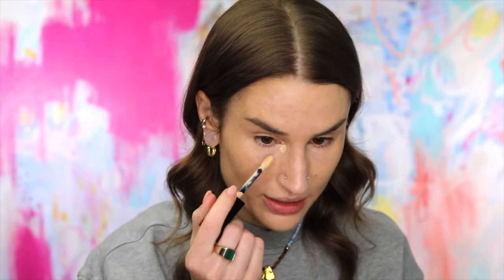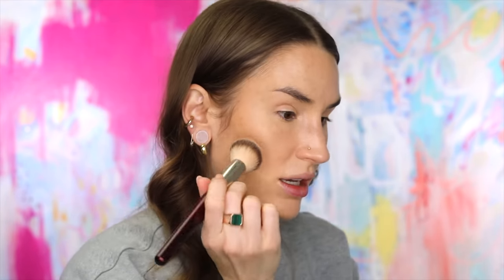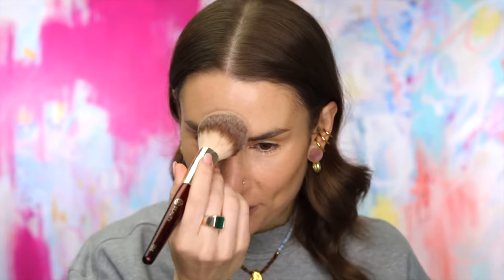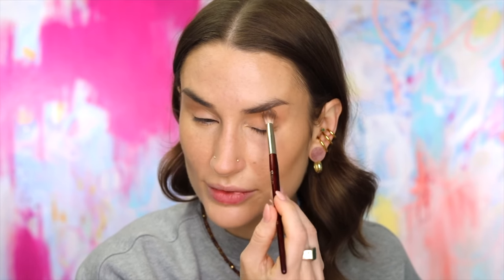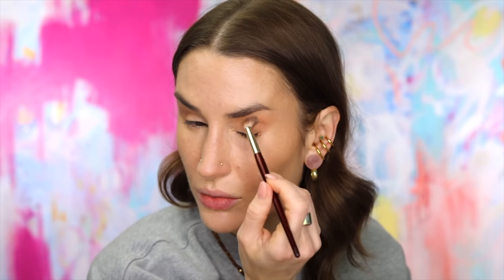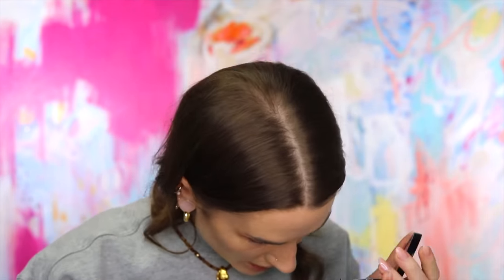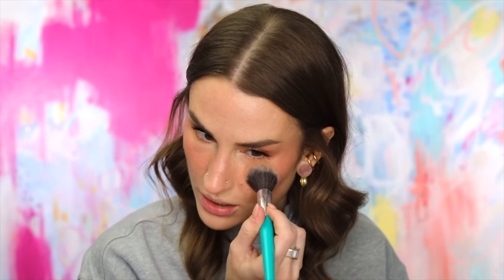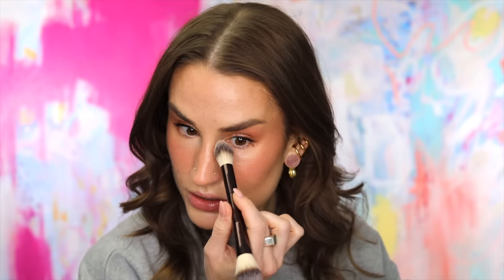BEST MAKEUP PRODUCTS FOR STRESSED SKIN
My skin has been ROYALLY stressed lately, which has resulted in acne, big painful blemishes below the skin, PICKING, discoloration, dehydration, texture and more. Today I’m sharing the everyday makeup I’ve been using to create a natural looking glam without sacrificing hydration OR wear time!

Beauty Pie Color Corrector:
Givenchy Skin-Caring Concealer (N95)
Makeup by Mario Skin Enhancer (Light)
UOMA Contour (3)
Natasha Deanna Contour Bronzing Powder (1)
Armani Blushes (30, 50)
Kosas Cloud Set (Airy)
Colourpop Super Shock Shadow (Ritz)
YSL Sequin Crush Shadow (Confident Nude)
Kosas Air Brow (Medium Brown)
Kosas Air Brow (Clear)
Mac Fix Plus
Ami Colé Lip Oil (Excellence):

Other Discount Links:

$2,500 off your complete smile makeover at The Cosmetic Dentists of Austin: Mention my name on your first call!